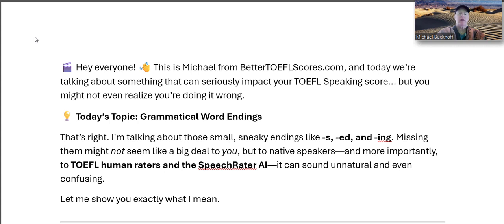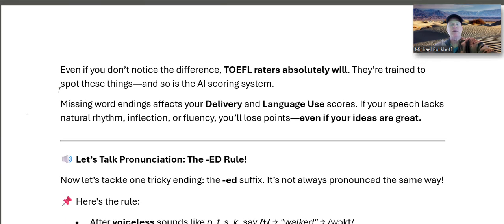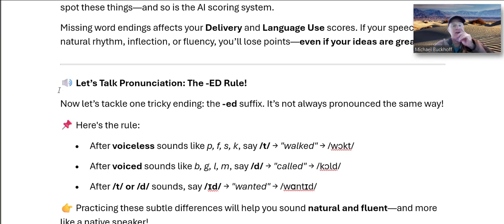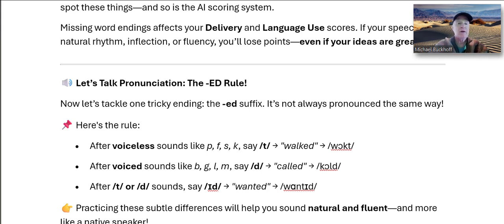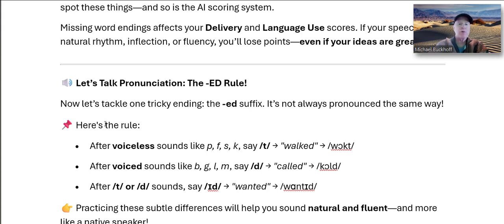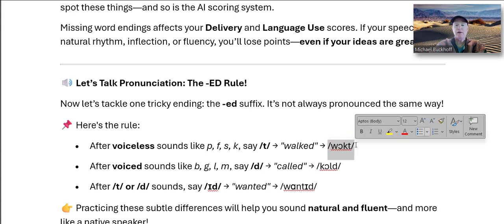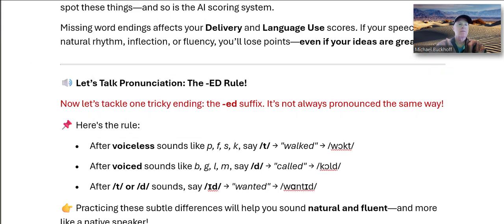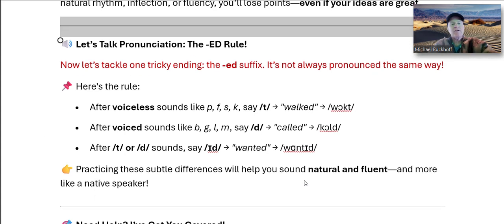Why Grammatical Word Endings Matter on TOEFL Speaking | Sound Natural, Score Higher!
Are you dropping grammatical word endings during your TOEFL Speaking responses? 😬 Native speakers will notice—and so will iBT raters and the SpeechRater!

In this video, I’ll show you the difference between unnatural and natural-sounding English by reading two short paragraphs—one without grammatical endings and one with them. Then, I’ll explain why these tiny details can make a BIG difference in your TOEFL Speaking score.